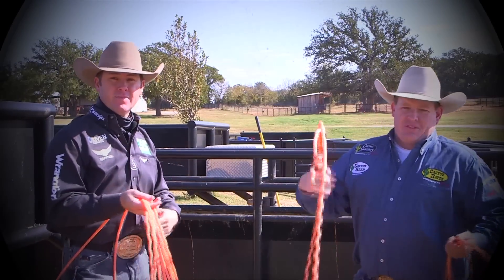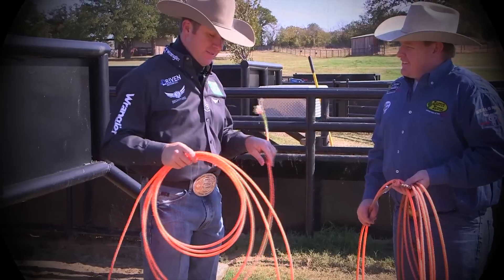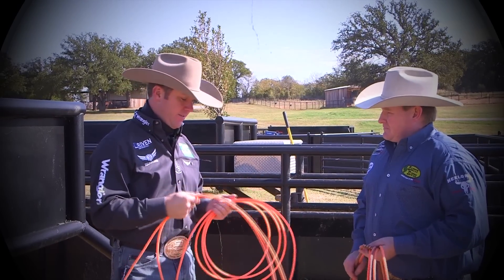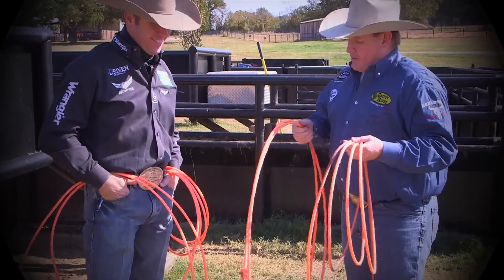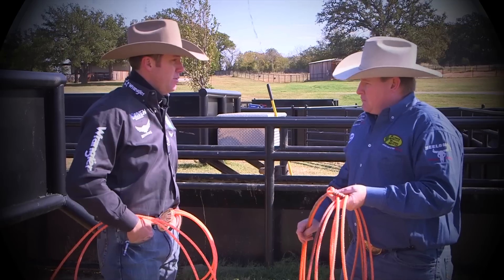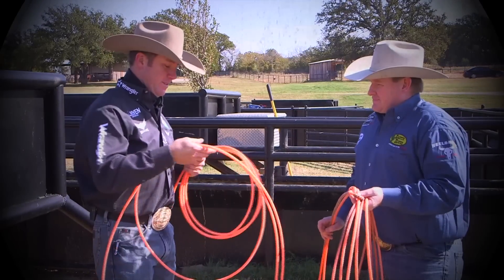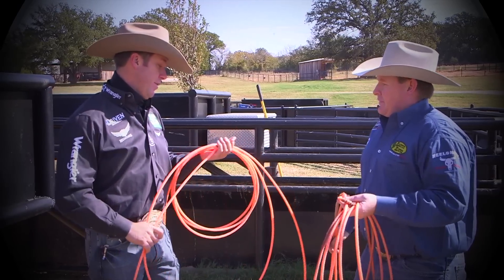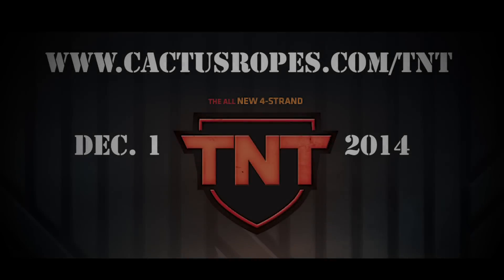Trevor Brazile and DruStew Rope Review: TNT by Cactus Ropes - Available Dec 1st 2014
Trevor and I chat a little about the new TNT rope that is part of his Relentless line from Cactus Ropes.